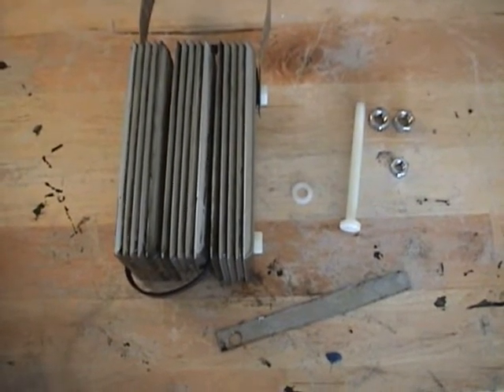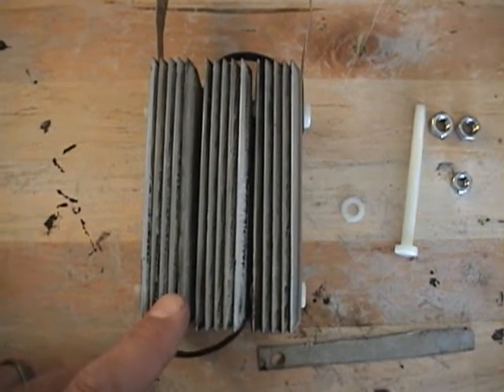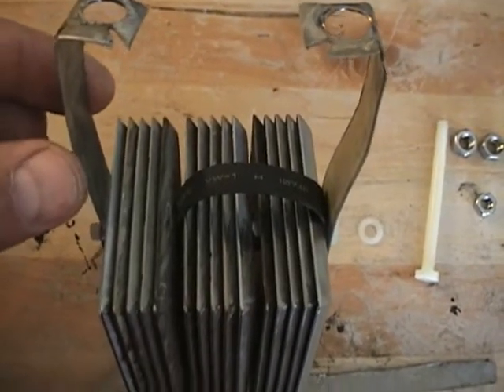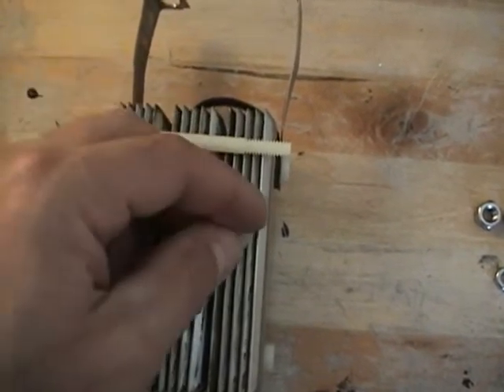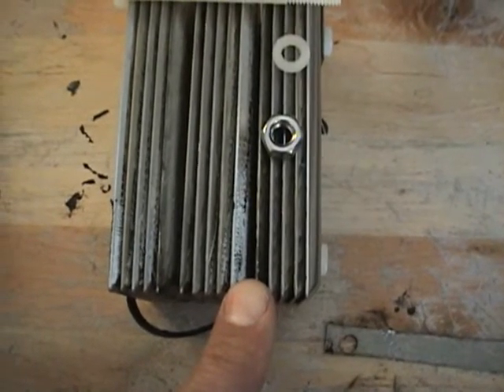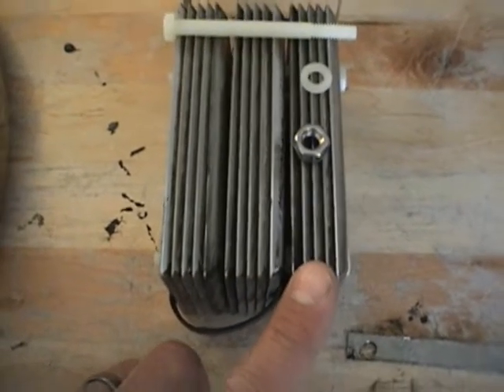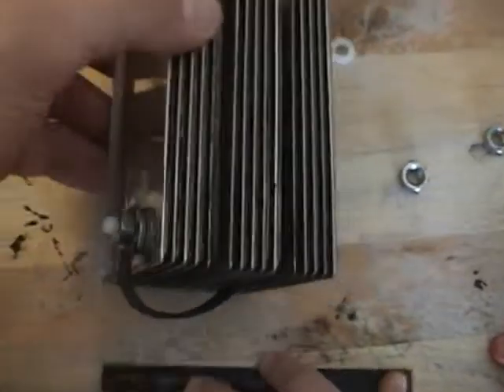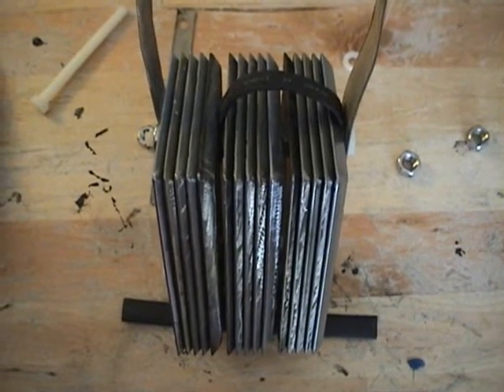(16) TKO cell array How to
+nnn--nnn++nnn-
tko cell construction.